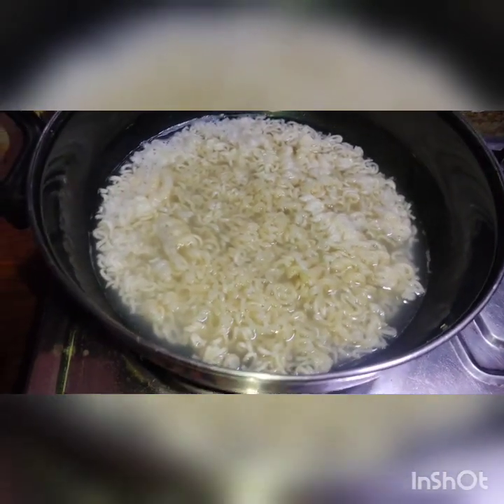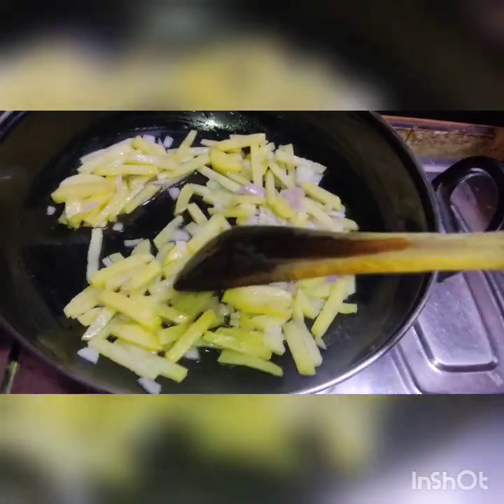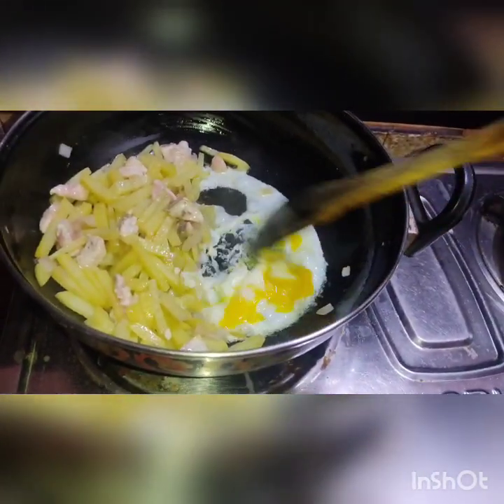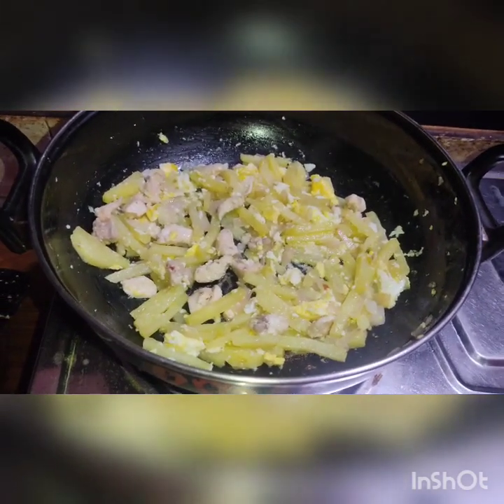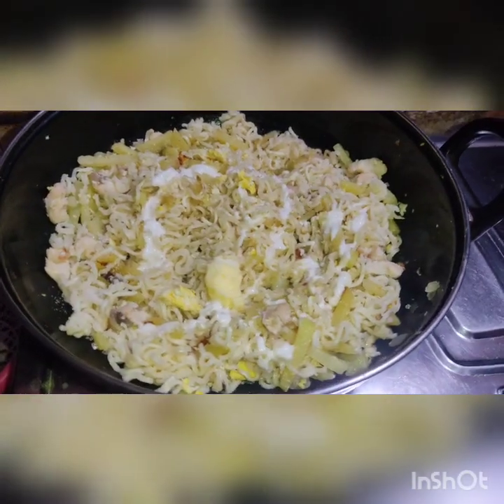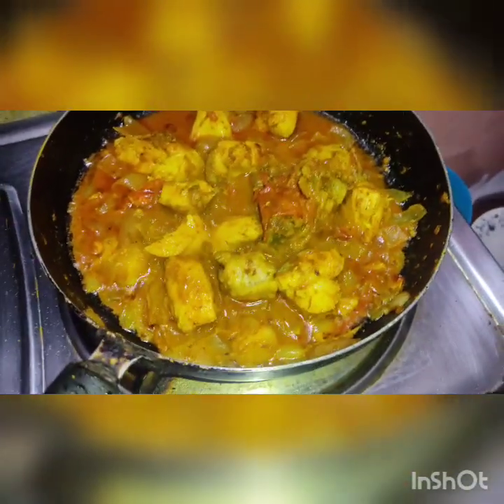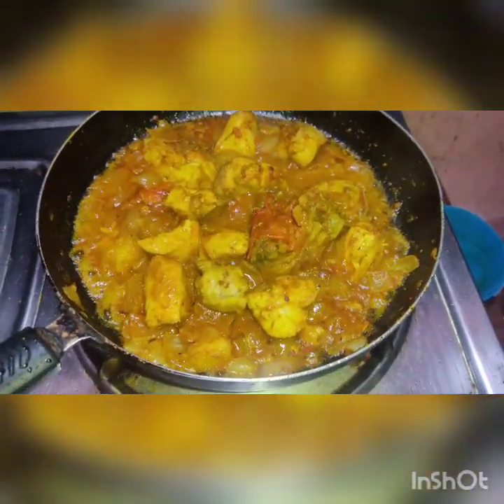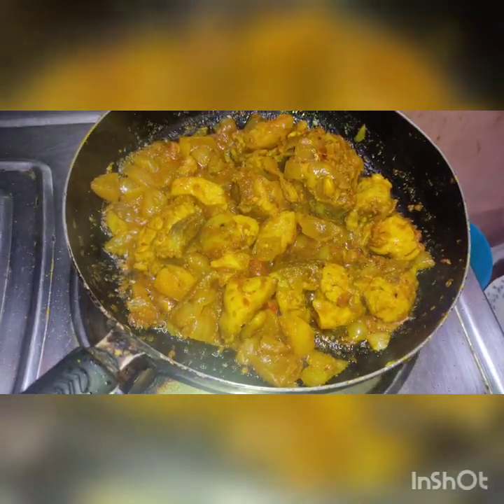Mixed noodles n chicken tikka masala baritei eivabe baniye felun restaurant style khub olpo somoi e